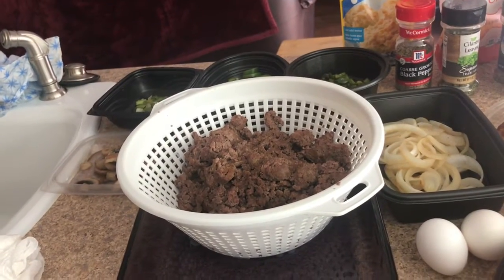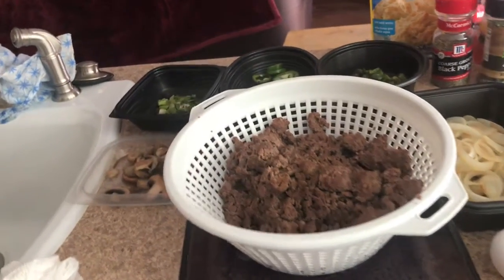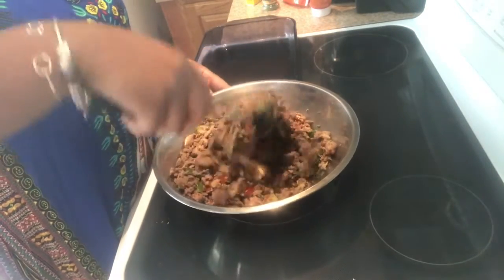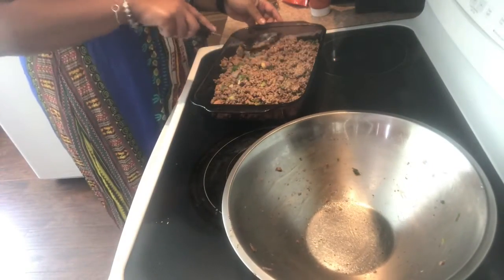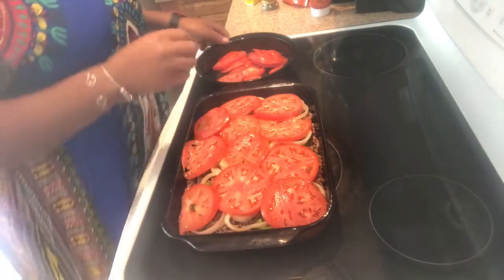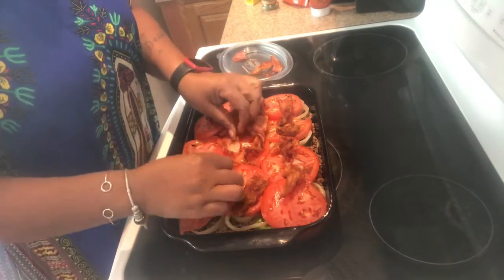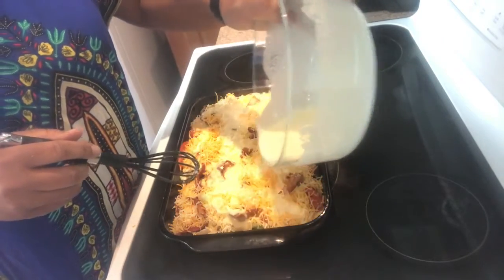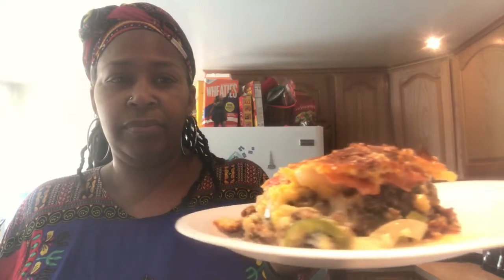Cook With Dessia: Ultimate Deluxe Cheeseburger Pie